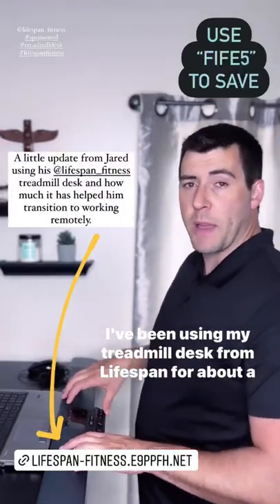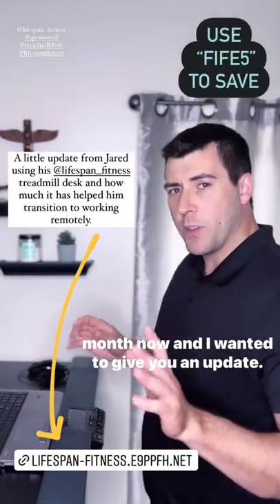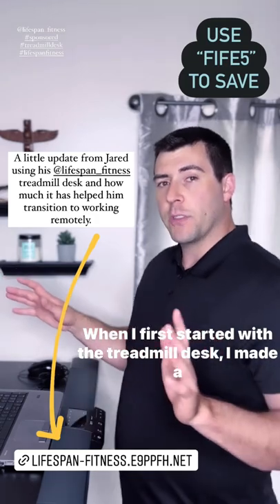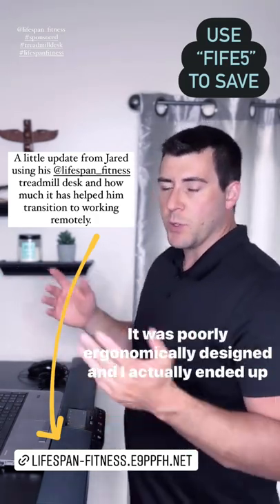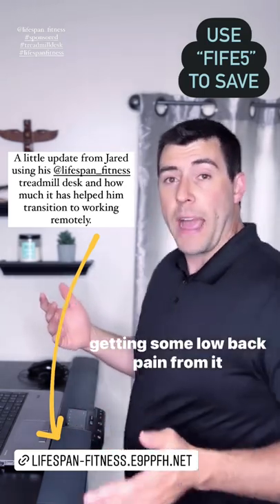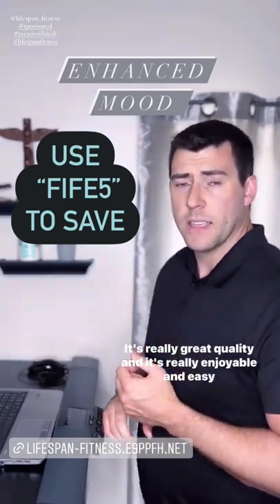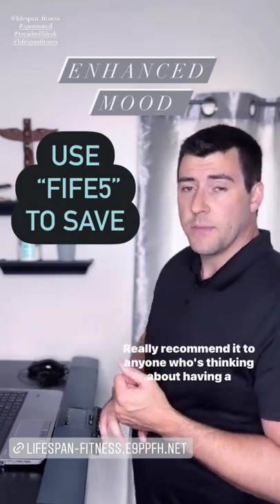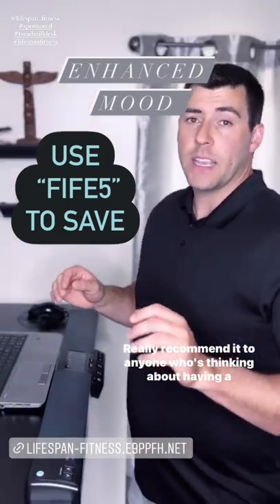Best Treadmill Desk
Best Treadmill Desk Lifespan TR1200 Power Treadmill Desk Review

In this treadmill desk update video, my husband shares his positive experience of using Lifespan’s TR1200 Power Treadmill Desk after a month of using it. Lifespan's treadmill desk has everything he needed and has changed his work experience tremendously. He appreciates how this treadmill desk gives him the ability to multi-task as he is able to work and exercise at the same time. (Those steps really add up!)

Use my link to receive a subscription for a FREE month!

THUMBNAILS are created using PicMonkey.

If you want to see more videos, subscribe to our channel by clicking the red subscription button and turn on the notification bell, so you won't miss any new uploads that go live every Wednesday!